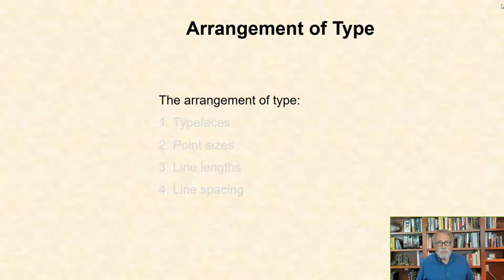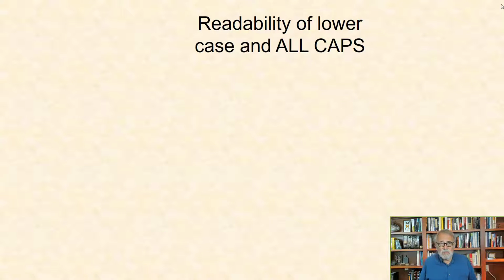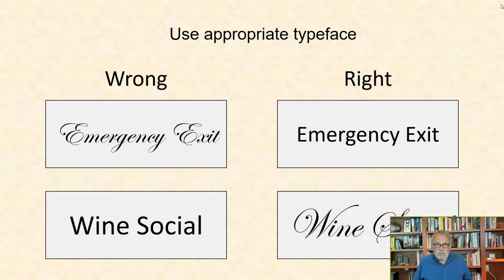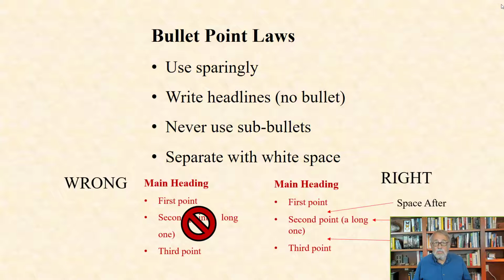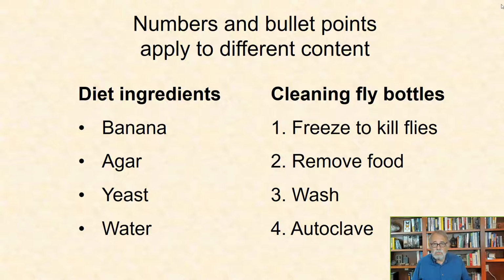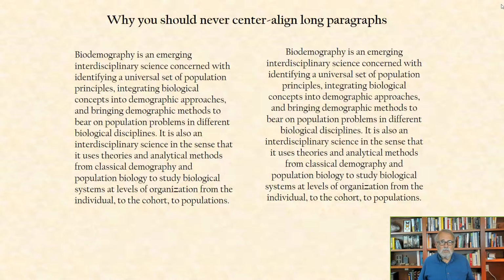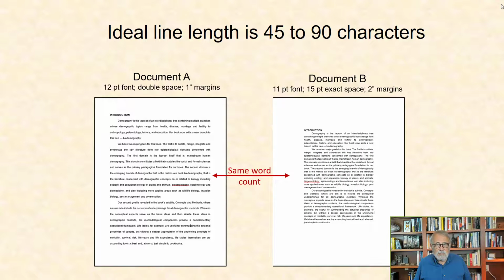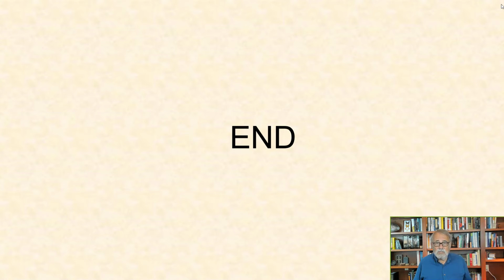Typography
This is a part of the video mini-lecture series posted on YouTube by UC Davis Professor James R. Carey covering all sections of his coauthored book BIODEMOGRAPHY. The contents here are from the Appendices. The full mini-lecture series is available at the UC Berkeley Population Sciences